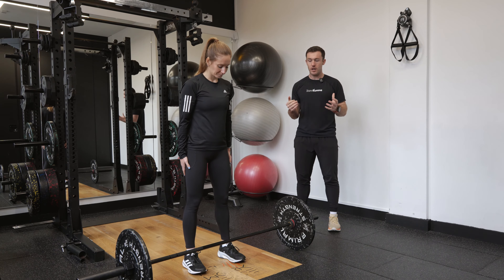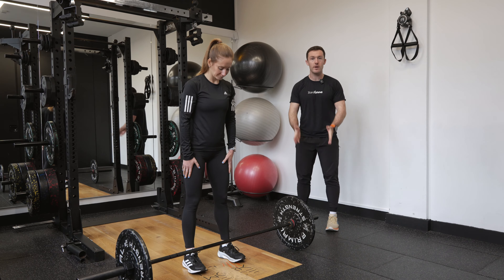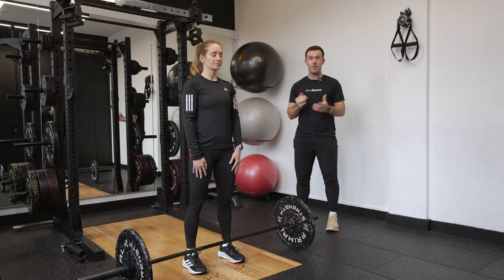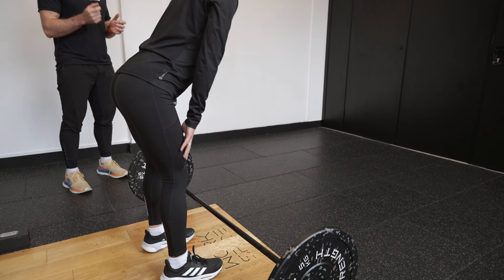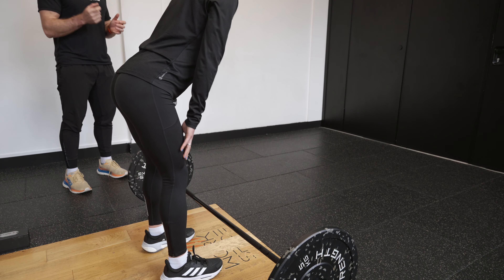Straight Leg Deadlift Tutorial - Proper Form and Technique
About Us